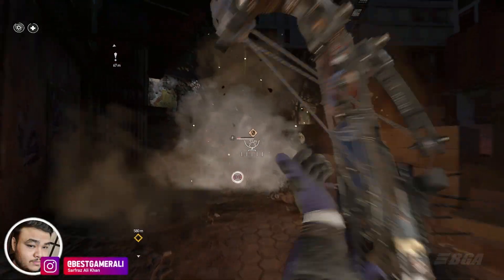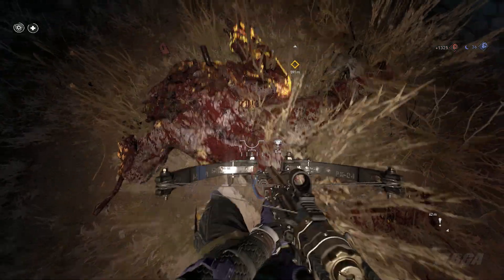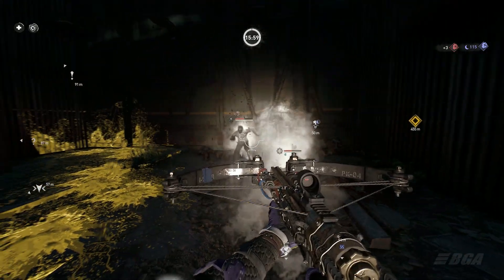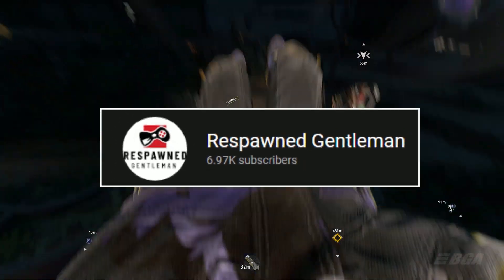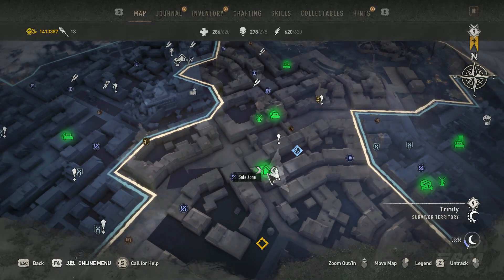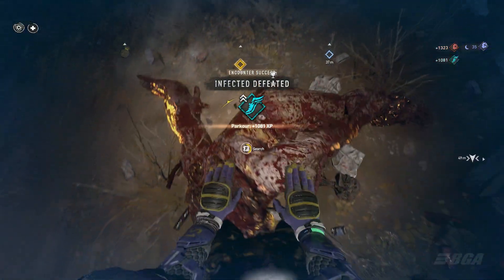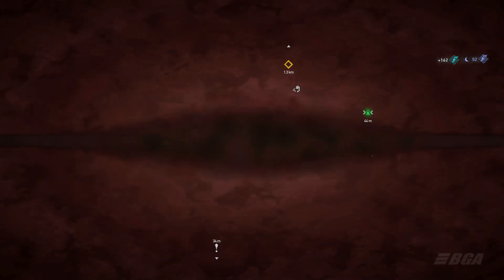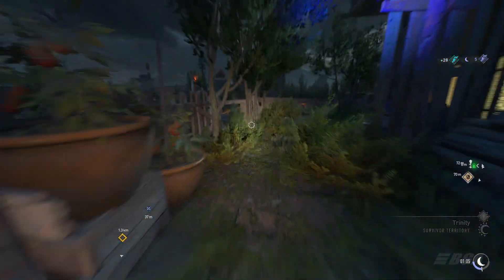Dying Light 2 - How To Get All Legendary Weapons Tutorial ( 2022 )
So in this video i am going to teach you the best way to farm Legendary Weapons & Also how to collect all Legendary Weapons from Dying Light 2.

► Timestamps:
Intro: 0:00
Best Farm Location: 0:51
Tip: 1:54
Outro: 2:13

• Andy Howl
• Karen Dillehay
• Alex 70a